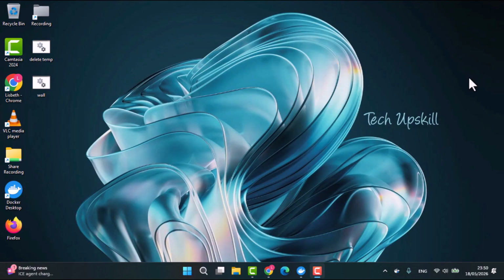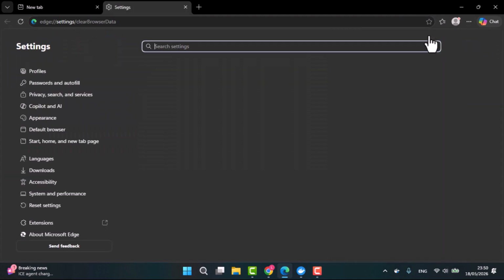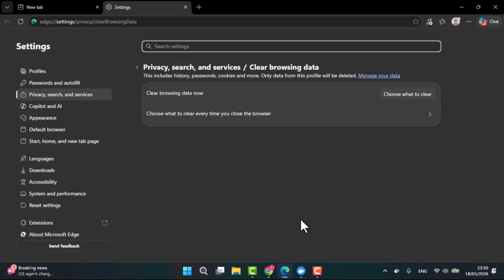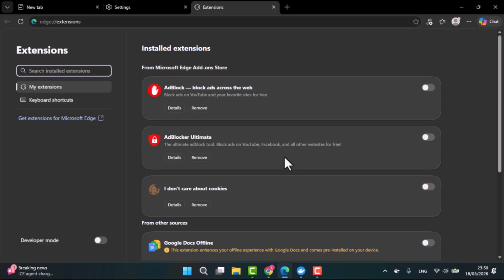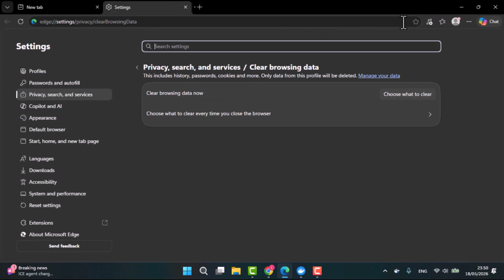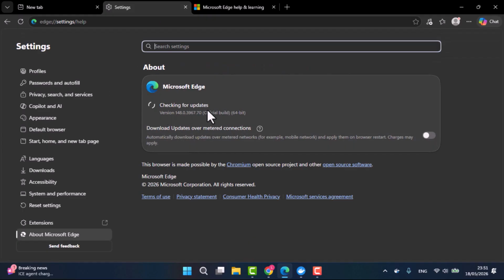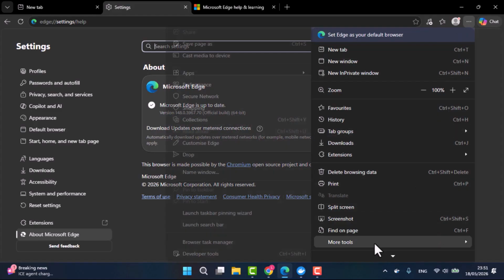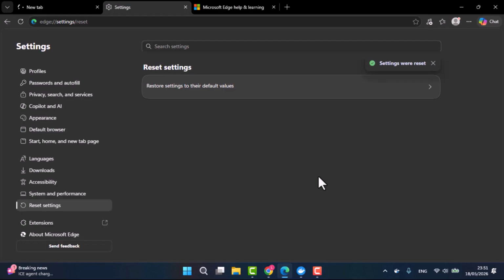How to Fix Slow Download Speed in Microsoft Edge Windows 11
Fix slow download speeds in Microsoft Edge on Windows 11 with these easy steps. Discover how to clear browsing data, manage extensions, update your browser, and reset settings to drastically improve your download performance.

⏱️ Timestamps ⏱️
00:00 Intro
00:17 Steps
01:42 Outro

how to fix slow edge downloads windows 11
microsoft edge slow download speed fix
increase edge download speed windows 11
troubleshoot slow downloads in edge
clear edge cache for faster downloads
remove problematic edge extensions downloads
update microsoft edge for better speed
reset edge settings slow downloads
fix edge not downloading files fast
improve edge download manager speed